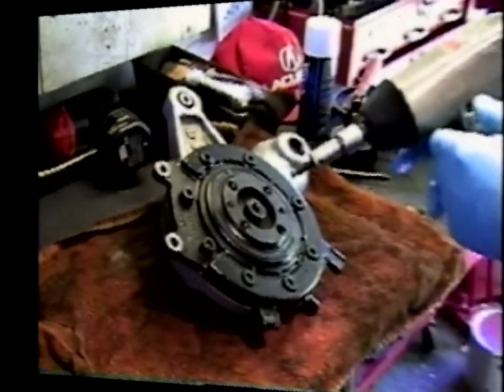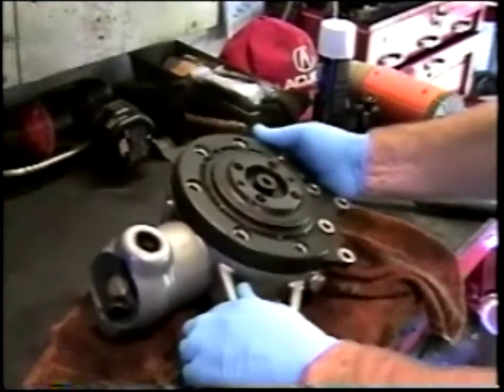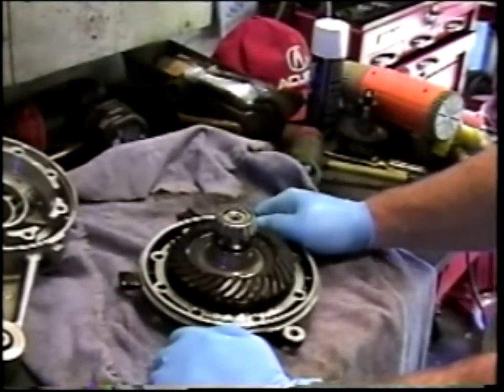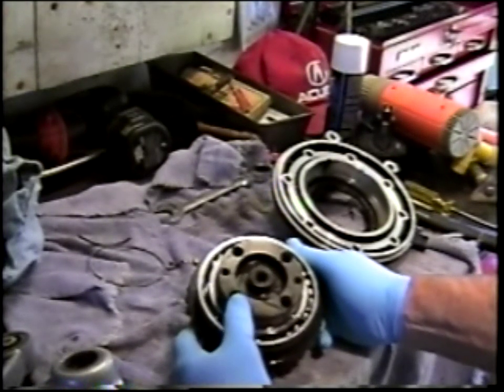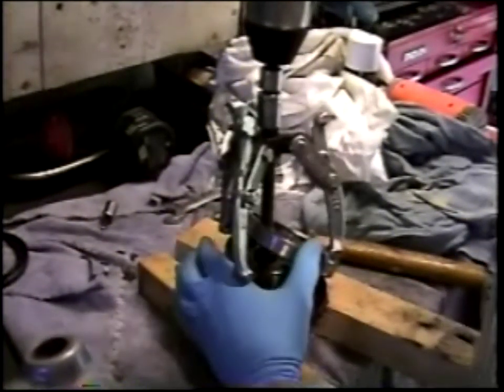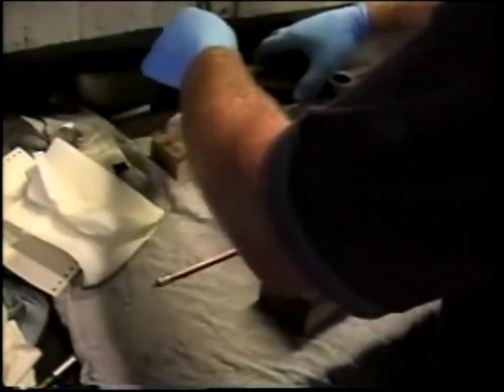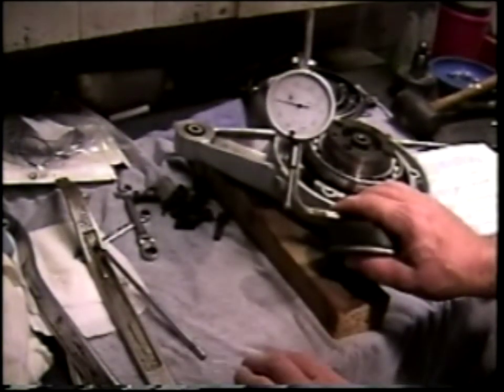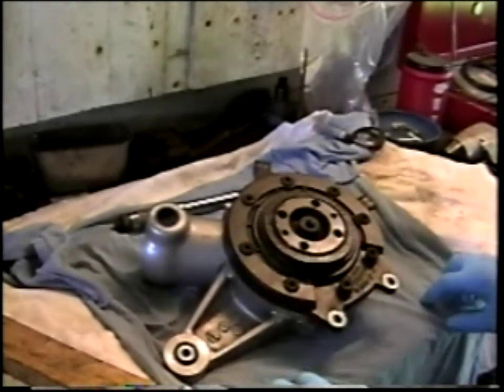BMW K1200LT Final Drive Rebuild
How to rebuild a K1200LT final drive.

NOTE: That Aluminum Temperature Expansion will happen to 12.3 (steel is 7.3) the shim has to take up the space and preload the taper bearing. Do Not Fail to leave out the shim. It must have a shim.. even as low as .005 mm( 5 thousands). Do your home work. This job is not for the beginner and you really should have some know how and machine knowledge before really doing this job.

The video make it look very easy but I will say its not. Best of luck should you do this job.

Rated  (1 easy) to (10 hard) this job is a = 11

Want it dont right the first time!  Then Call Bruno and get it done fast and right..  I was told that Bruno does it right 99.9% of the time and it never fails again.

Bruno's Machine & Repair
HWY 554 # 47
RR1 Iron Bridge, Ontario
P0R1H0    Canada

Video note: It looks as if the shim was over the preload once again. The drive will fail down the road. On the other note. I did my drive at about $275. with all the stuff I had to get and a few tools I didnt have. Should have sent it to Bruno.. Next time I will when it fails.